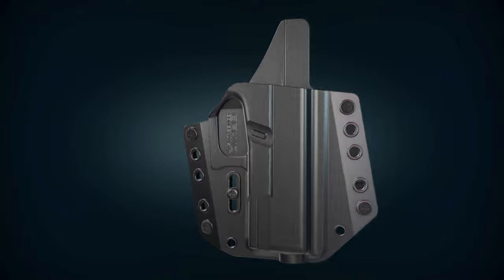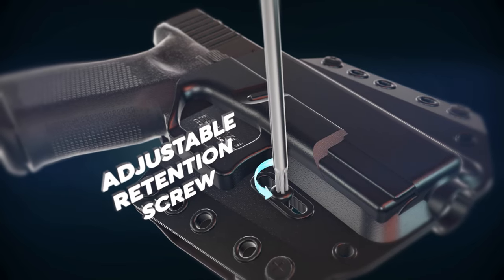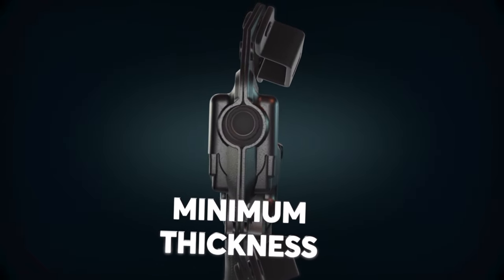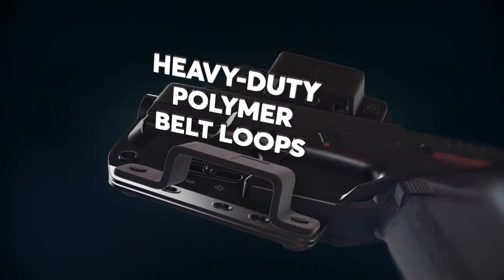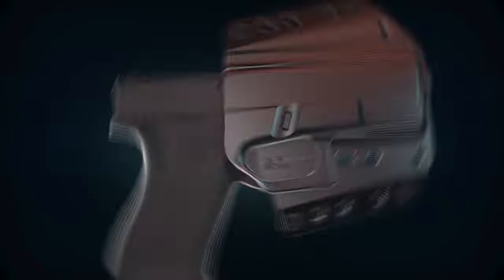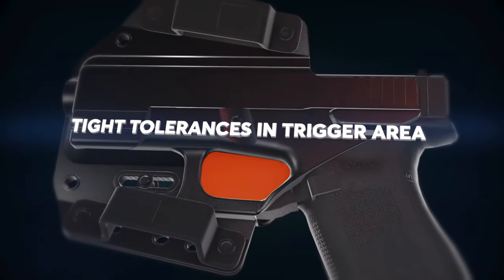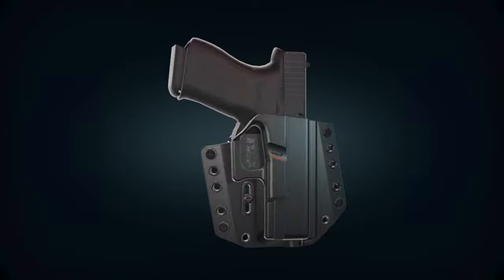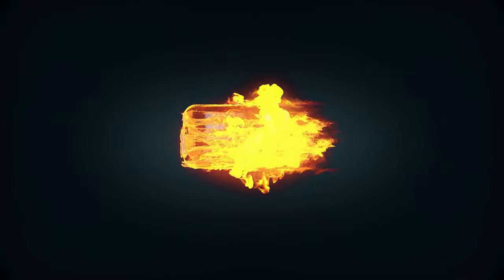The BEST OWB Gun Holster! - Bravo Concealment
From excellence in comfort and concealment to BEST priced in the entire industry. The BCA Gun Holster is a phenom when it comes to everyday carry.